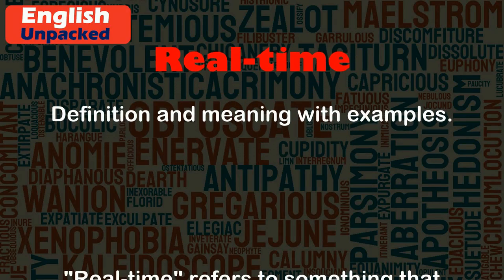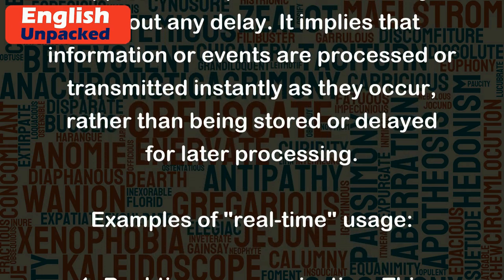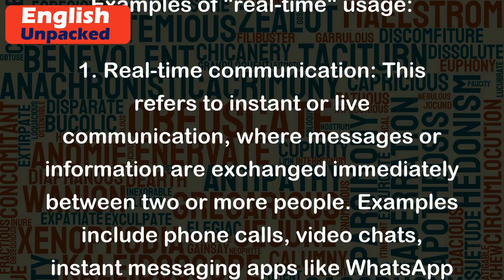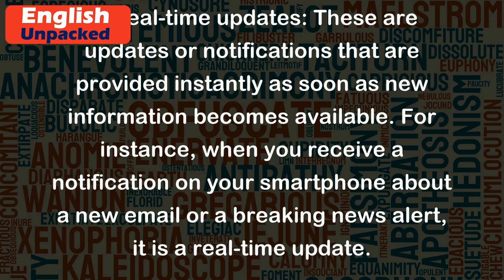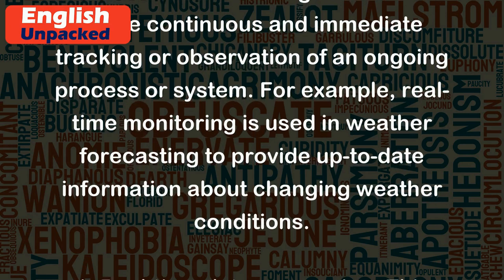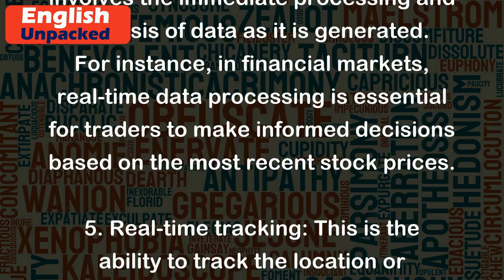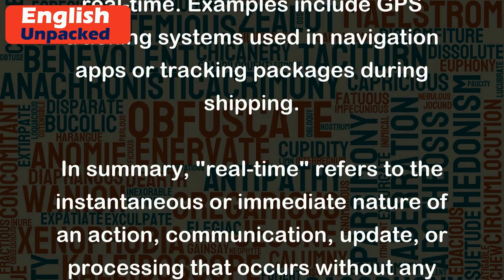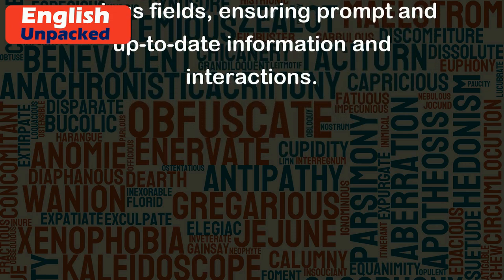Real-time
"Real-time" refers to something that happens or is updated immediately, without any delay. It implies that information or events are processed or transmitted instantly as they occur, rather than being stored or delayed for later processing.
Examples of "real-time" usage:
1. Real-time communication: This refers to instant or live communication, where messages or information are exchanged immediately between two or more people. Examples include phone calls, video chats, instant messaging apps like WhatsApp or Facebook Messenger, and live streaming platforms like Twitch or YouTube.
2. Real-time updates: These are updates or notifications that are provided instantly as soon as new information becomes available. For instance, when you receive a notification on your smartphone about a new email or a breaking news alert, it is a real-time update.
3. Real-time monitoring: This refers to the continuous and immediate tracking or observation of an ongoing process or system. For example, real-time monitoring is used in weather forecasting to provide up-to-date information about changing weather conditions.
4. Real-time data processing: This involves the immediate processing and analysis of data as it is generated. For instance, in financial markets, real-time data processing is essential for traders to make informed decisions based on the most recent stock prices.
5. Real-time tracking: This is the ability to track the location or movement of an object or person in real-time. Examples include GPS tracking systems used in navigation apps or tracking packages during shipping.
In summary, "real-time" refers to the instantaneous or immediate nature of an action, communication, update, or processing that occurs without any delay. It is an essential concept in various fields, ensuring prompt and up-to-date information and interactions.